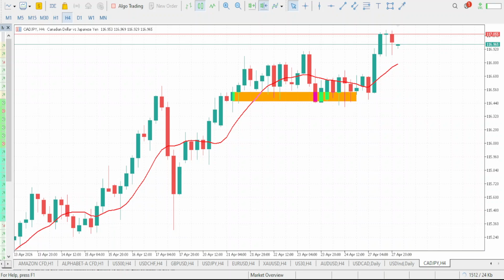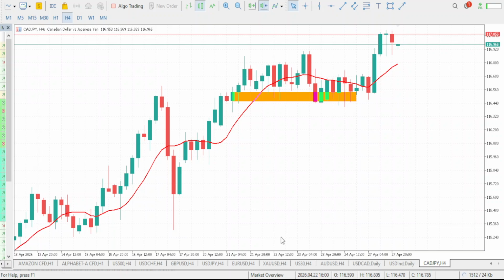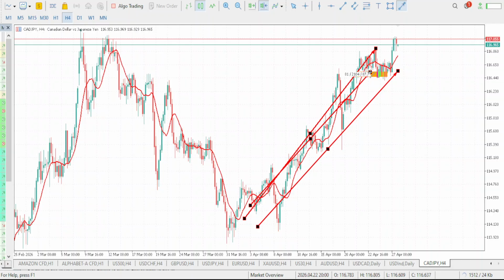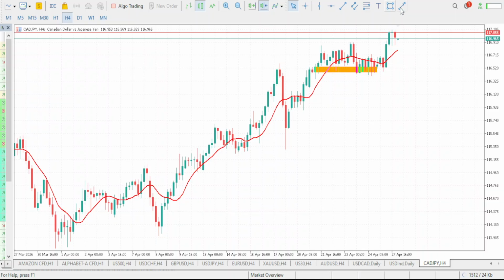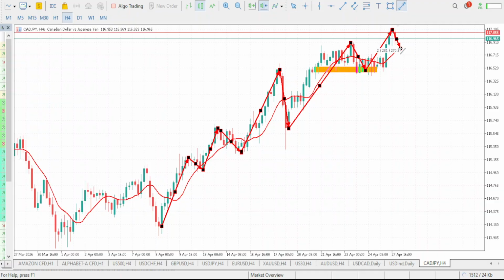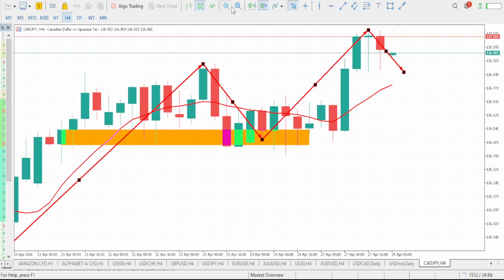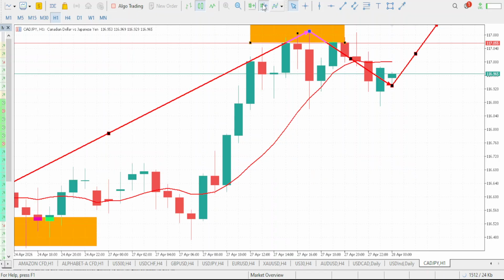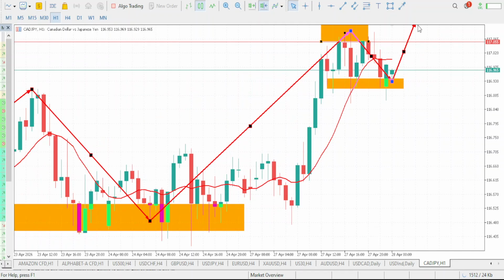CADJPY Analysis Today | APRIL 28 2026 | CADJPY Forecast | CAD/JPY Technical Analysis